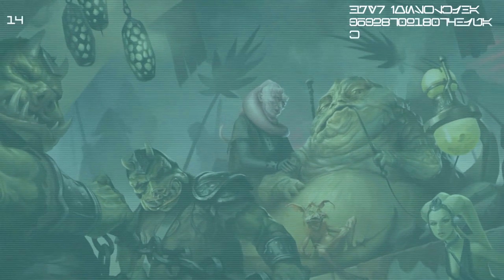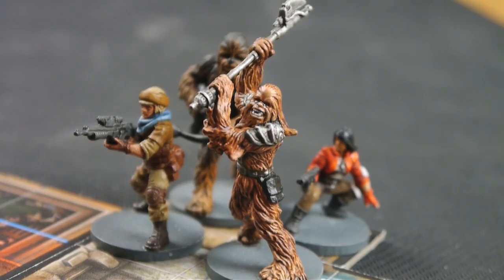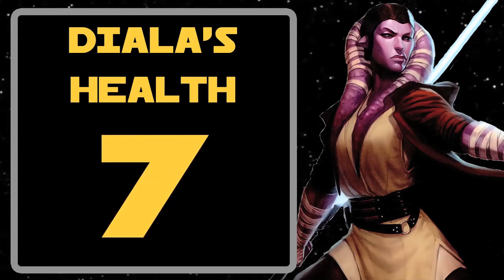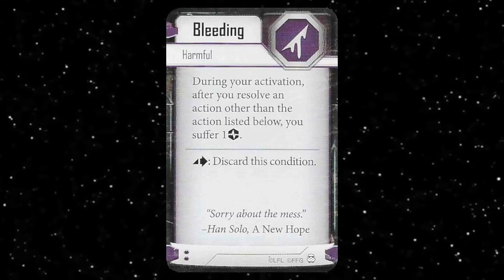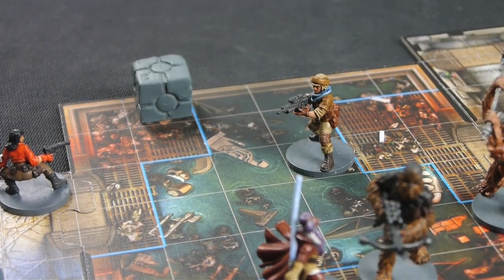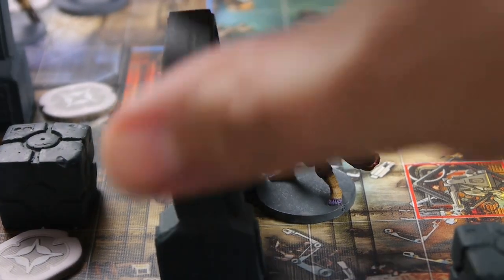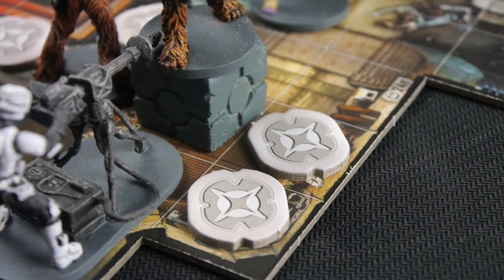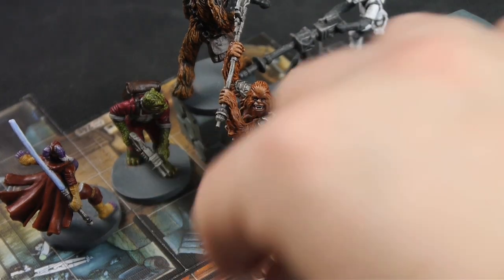Imperial Assault Campaign one - EP2 - The Spice Job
Hello ladies and gentleman and welcome to Imperial Assault here on Bleeped up Productions. This has been a 2 year passion project of mine as I have been painting mini's, sorting out the sets and bringing in friends to help on the project.

This whole series is going to be a campaign through "ALL" the Star Wars Imperial Assault game box's as well as the App campaigns too.We hope you enjoy the series and if you do don't forget to LIKE the video and SUBSCRIBE today!